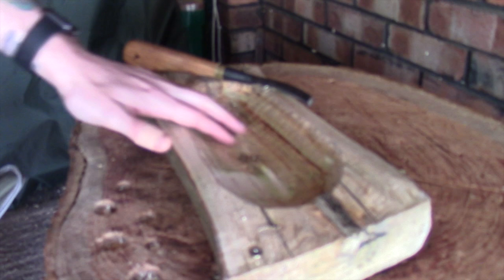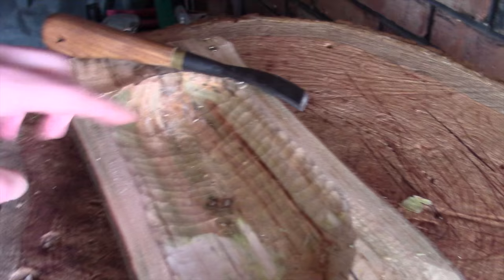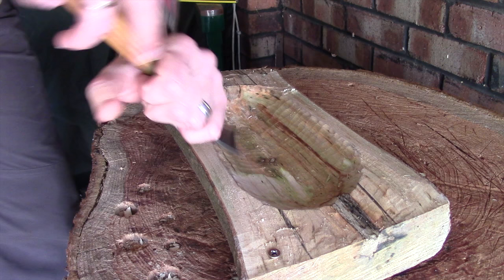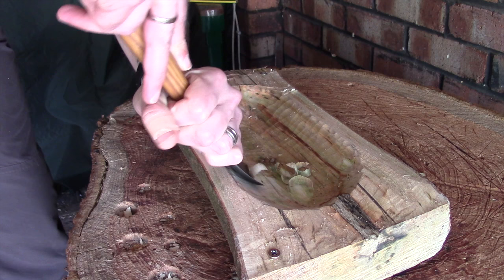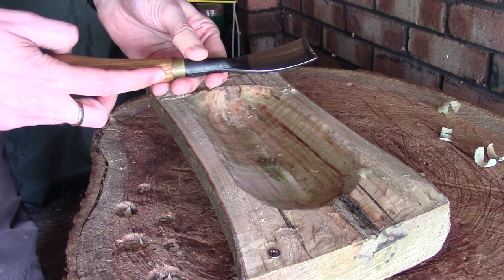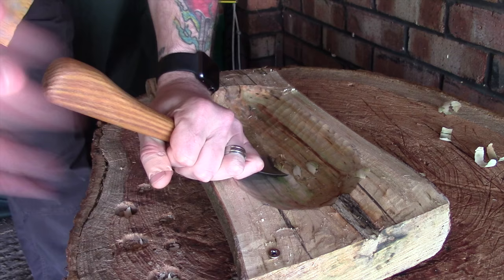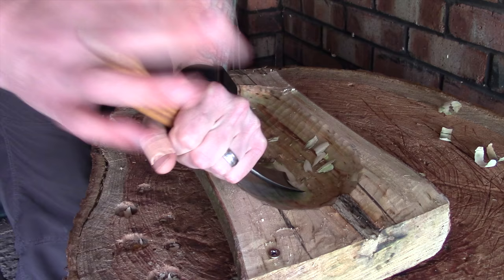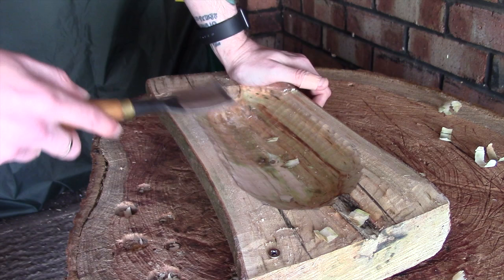Sycamore Long Bowl - Part Four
The next stage of our bowl carving where I begin refining the bowl with a finishing gouge.
I like to finish the inside the inside of the bowl as much as possible before moving on to shaping the outside, on a bowl like this it really does help to use the waste wood keep the bowl secure whilst doing this kind of thing.